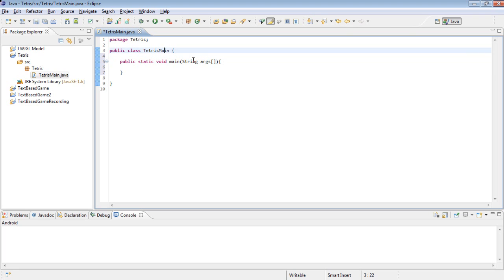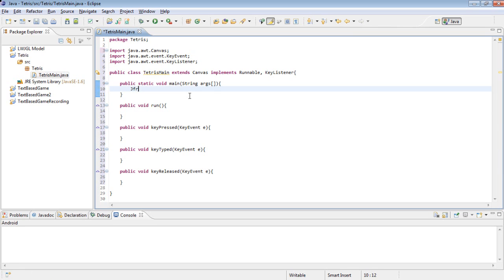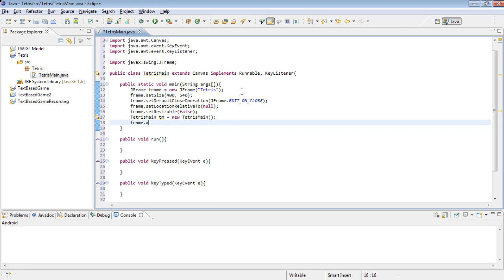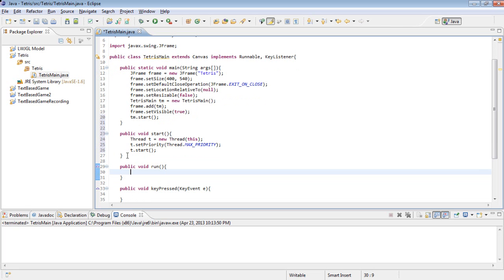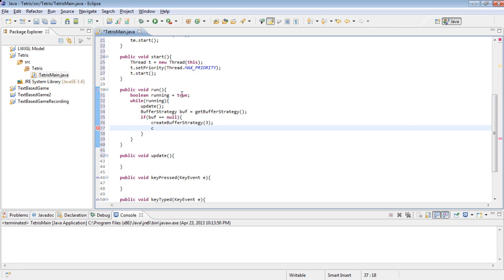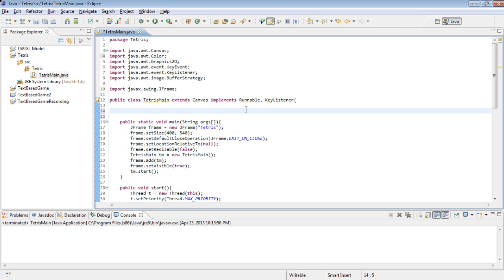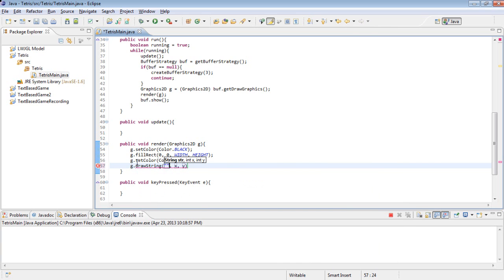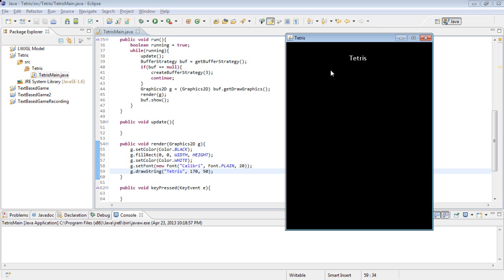Java Tetris Tutorial 1 - Setting up the JFrame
Update:
I have continued this series after 3 years, the beginning of the recent videos is the source code for the first 7 tutorials is available in its description if you'd like to skip all the audio problems I had.

Original Description:
Be warned: there is some points where my mic gets really staticy, I'm working on getting a new one.

I've decided to make a new Tutorial Series.  This one is going to be how to make Tetris in java.  I've done this before so I have a plan of what I'm doing, and I really do plan to finish this one.